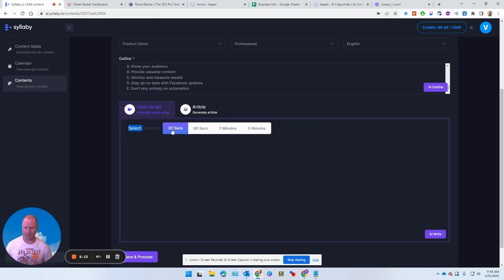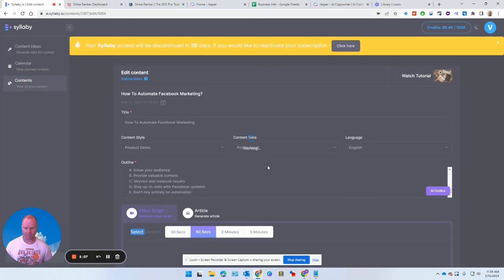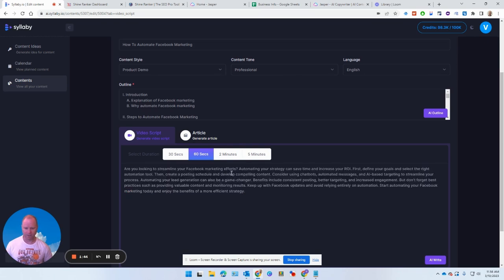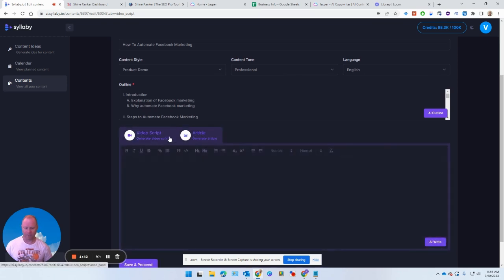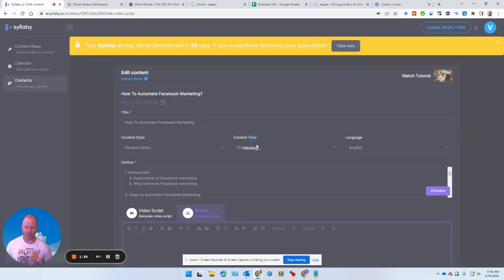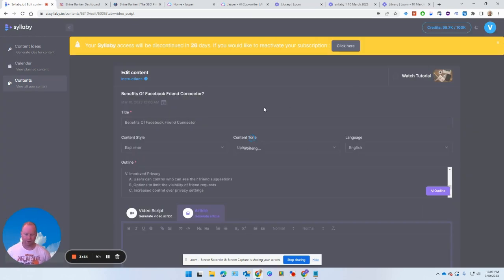You Won't Believe What This AI Can Do - Syllaby IO Walkthrough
Syllaby is an online platform that offers a content strategy for social media for businesses.

The platform includes an AI script generator that can create viral scripts for videos based on industry topics. They also provide a content calendar to help businesses stay consistent with their posting. Syllaby was created by a social media marketing agency that developed a repeatable process for crafting a content strategy that works across multiple social media platforms. The platform can be used by various service-based businesses, including lawyers, doctors, and agency owners.

Here at syllaby, we pride ourselves in making the world more beautiful through content creation.  Syllaby brings your creative vision to life.  Whether you need results on our website or in social media, we are here to change the way you showcase your work.  Syllaby can help your workload be less stressful. - DIRECTORS OF ILLUSTRATION, AUTHORS, ACTORS, ACTRESSES, PUBLIC SPEAKERS AND EVERYONE ELSE WHO LOVES VIDEO.

Welcome to the best way to learn to write ai content,  I will be demonstrating ai content in this ai content training.  In this ai content tutorial, I will be showing you how to use ai content like a content writer.  You have seen the content.ai app by now, and that is a great program, but learning how to use it takes quite some time.  Here is the difference between that and the content villain app.  Content villain is a program that can create tons of ai content.  In this introduction to ai content, we will be giving you an overview.Here we go, let’s begin...

if you guys are wanting to create engaging and viral content, then schedule content is the solution for you.  Schedule content is a content curation tool that allows you to organize and synchronize your content across social media.  One of the best approaches to scheduling posts is to create videos.  If you are wondering where to get more reach, schedule content will help you.  Schedule content  AI learns what is trending and then posts them to your social accounts.  Schedule content allows you to manage your social accounts with ease. Schedule content is the easiest way to manage everything on social media. Schedule content has automated a whole bunch of social media for you.  Schedule content was created for busy business professionals.  Schedule content was created to help you save time. Schedule content has content ideas to draw from. Schedule content is the perfect content curation app. Schedule content allows you to schedule emails, tweets, footer text and pushpins.  Schedule content helps you save time and effort and does not cost you a dime. Schedule content automates any marketing campaign. Schedule content  AI learns what other black women are doing. Schedule content is a content curation tool that organizes and synchronizes your content across social media.  Schedule content will help your business grow exponentially. Schedule content is the perfect content curation app. Schedule content saves time and money. Schedule content has content ideas to draw from. Schedule content is the perfect content curation app. Schedule content was created for busy business professionals. Schedule content was created to help you save time. Schedule content has content ideas to draw from. Schedule content is the perfect content curation app. Schedule content was created for busy business professionals. Schedule content was created to help you save time. Schedule content has content ideas